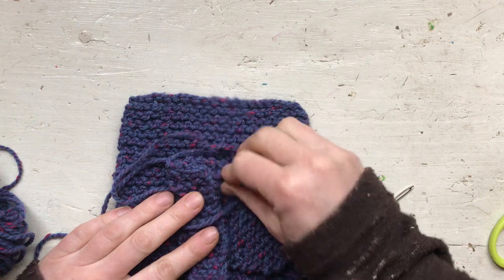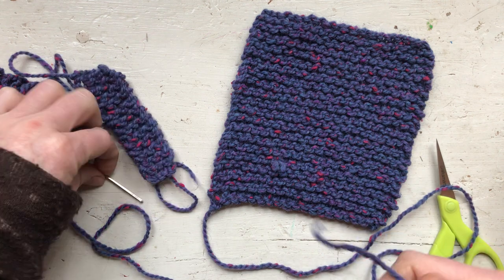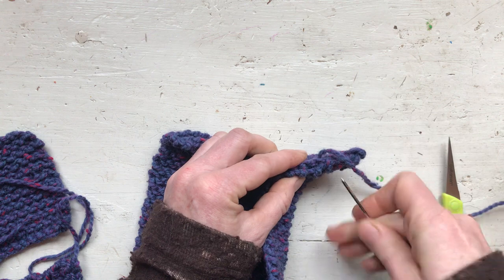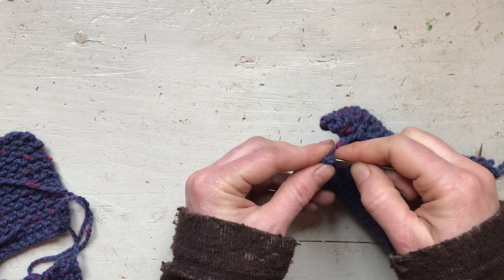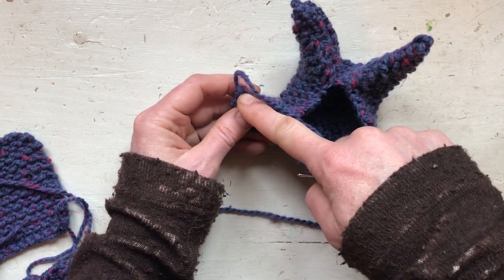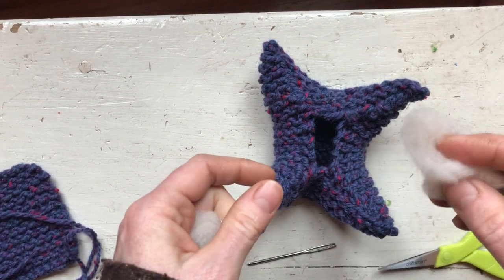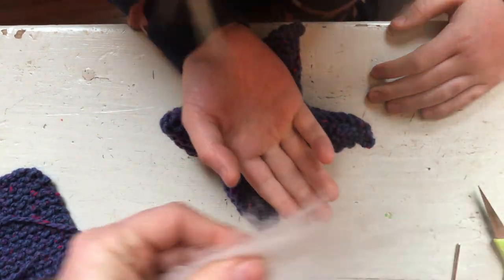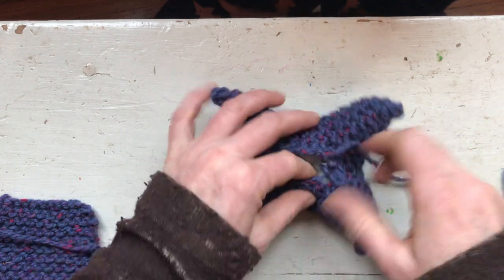Knitted Kitty 1 of 3